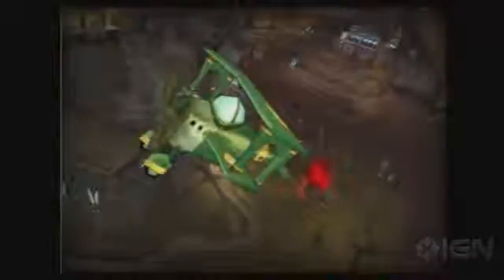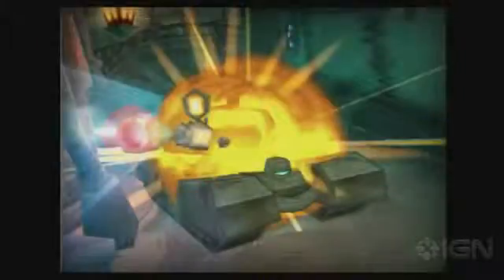Sly 2 Band of Thieves Walkthrough - #66 Episode 5 Bentley's Slideshow 22913